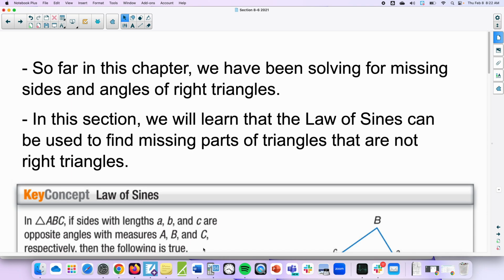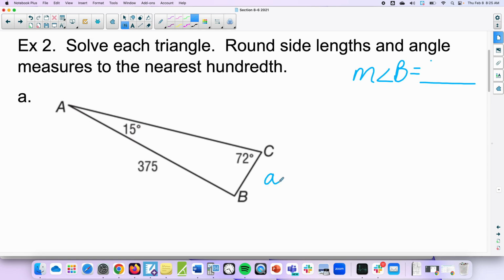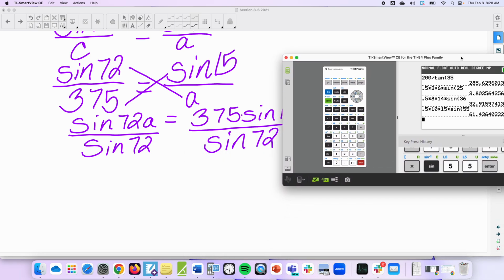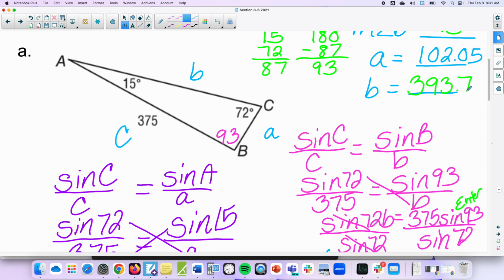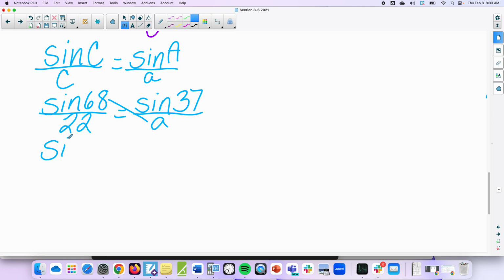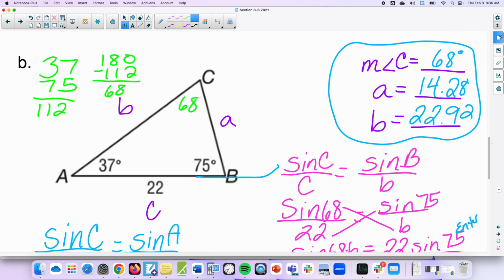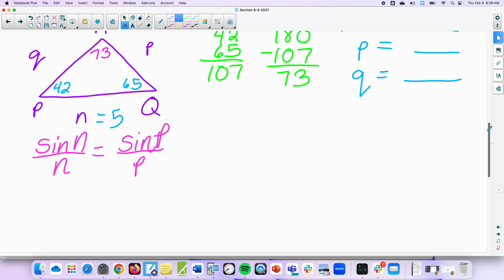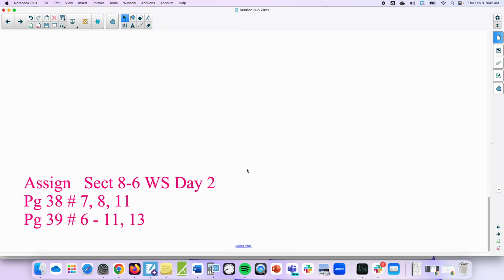Sect 8 6 Day 2 Law of Sines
I can use the Law of Sines to solve oblique triangles.